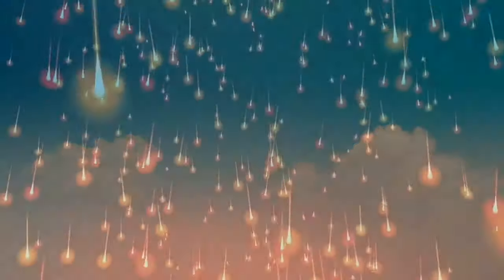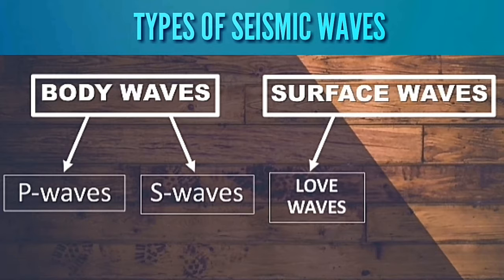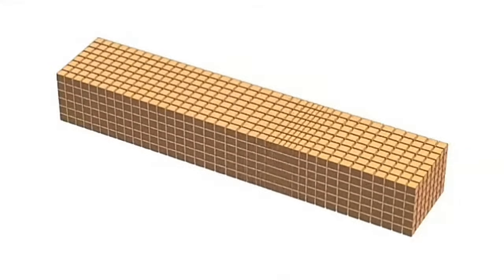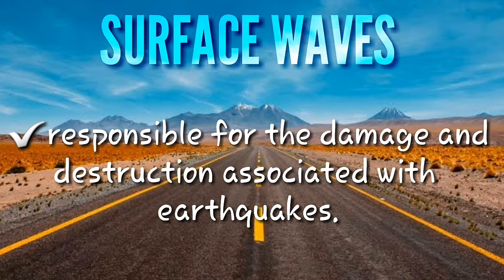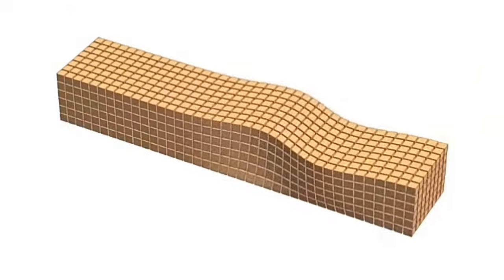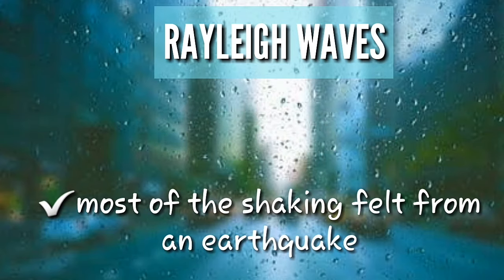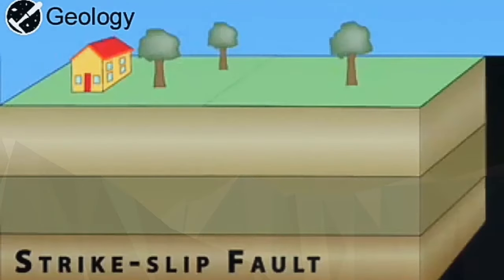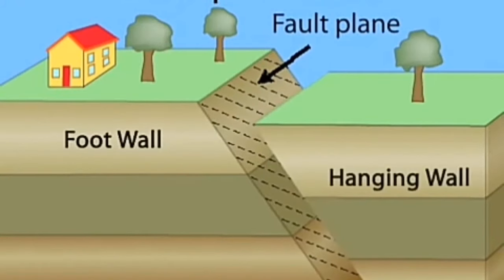EARTHQUAKE (Types of Seismic Waves, Earthquake Terminologies, and 4 Basic Types of Fault)